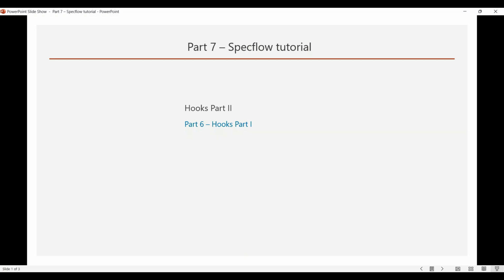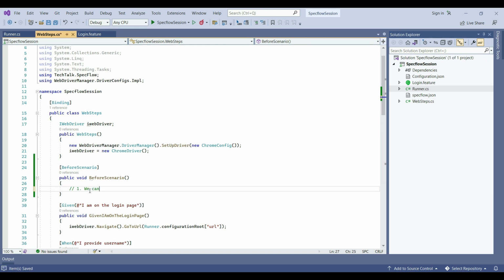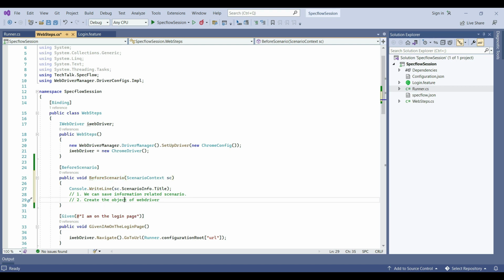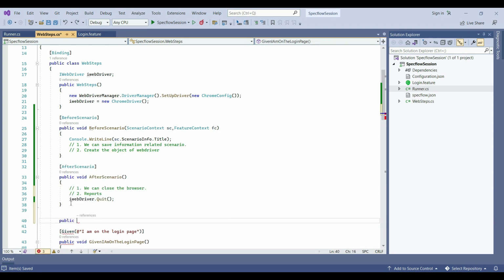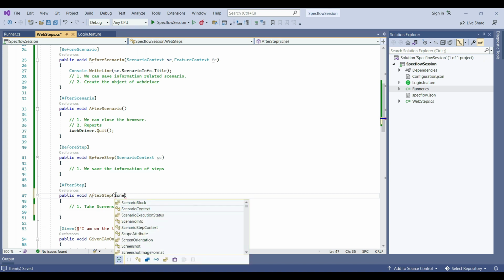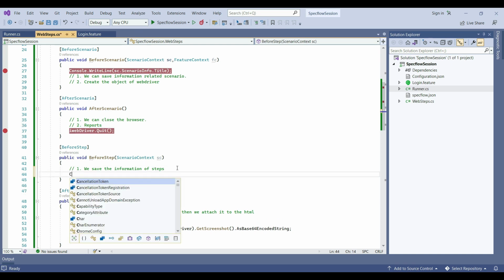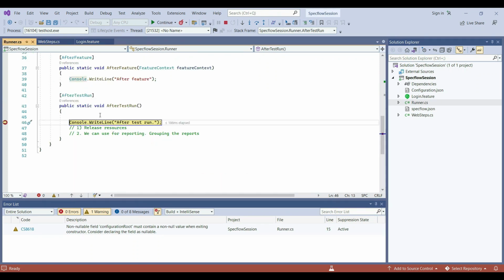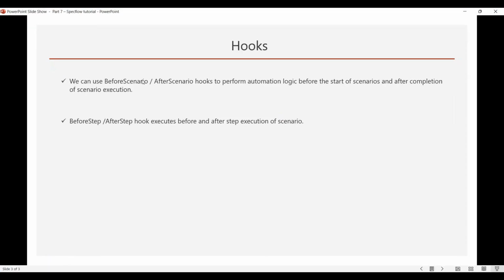Specflow Hooks Part II